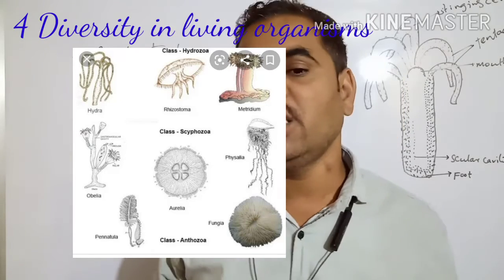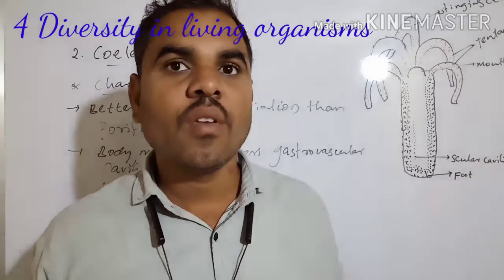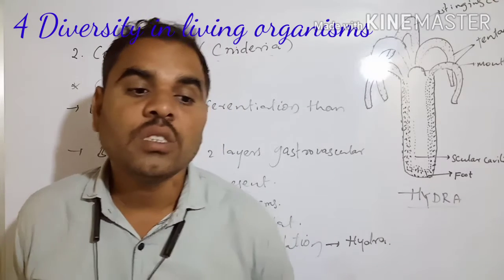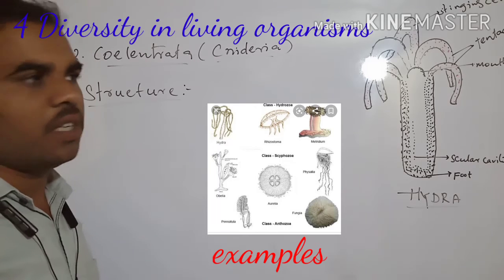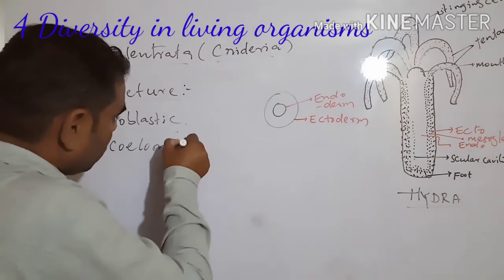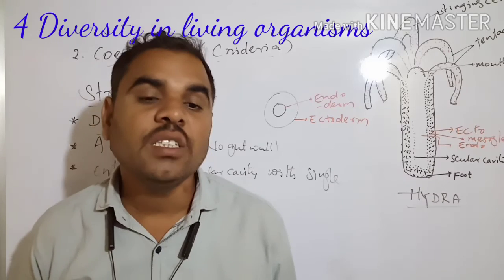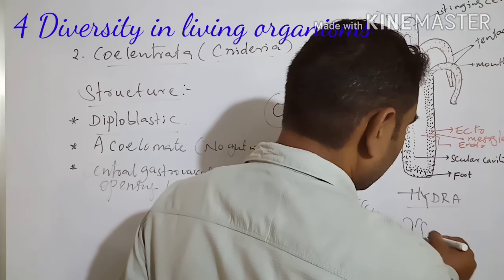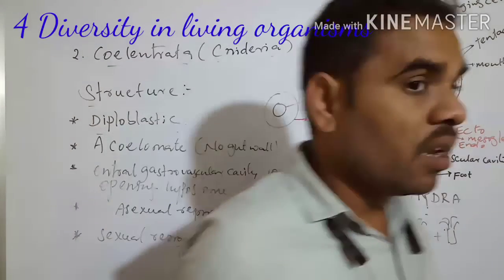4 Diversity in living organisms class 9 part 16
Coelentareta